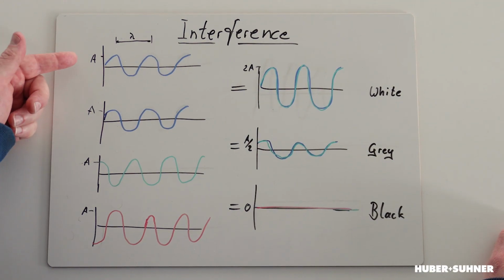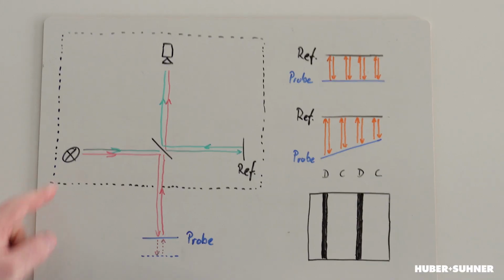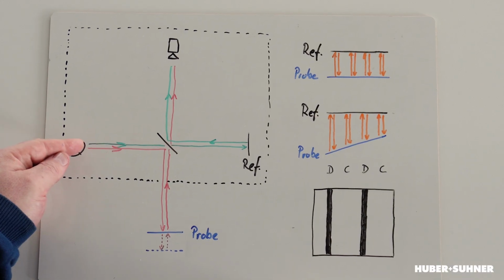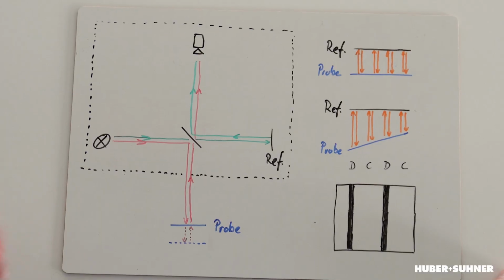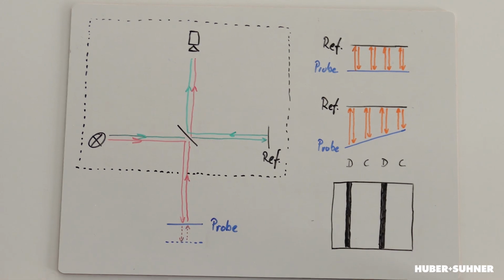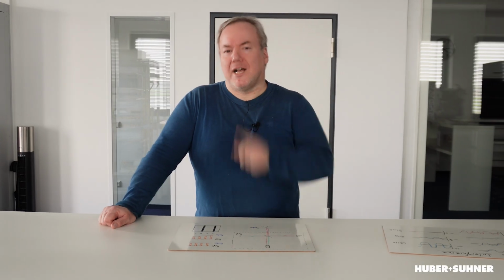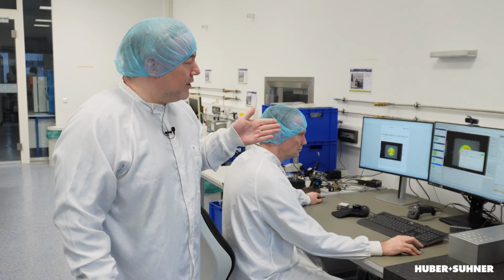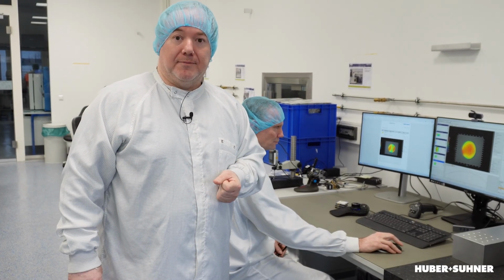White Light Interferometer explained (02-03-13)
How do you measure the geometry of micro-optical components, as normal microscopy doesn't work? The answer is white light interferometer.

In this week’s brainsnack, Thomas Petigk breaks down
✅ What basic principle of interference is.
✅ How a Michelson-Interferometer works.
✅ What the interferometer displays and why.
✅ Our band new White-Light Interferometer in action.

Whether you're working with micro optical components or are a curious network engineer, this brainsnack definitely is worth a watch.

0:00 - Intro
0:23 - Basics of light interference
1:33 - How an interferometer works
3:58 - Inside the Clean Room: Real Measurement Setup
5:27 - Why white light?